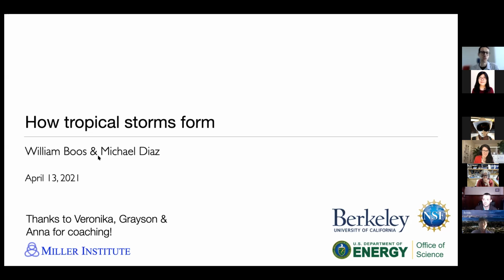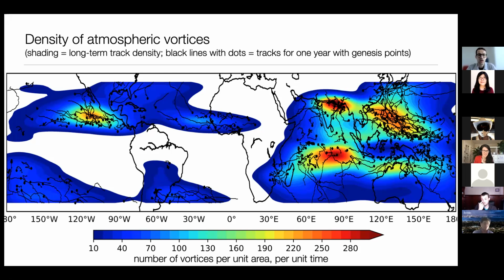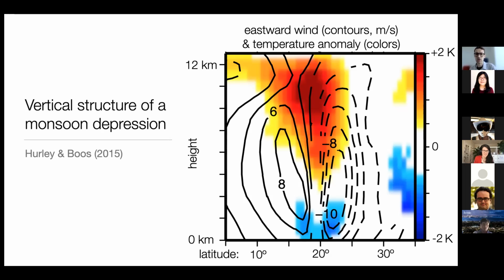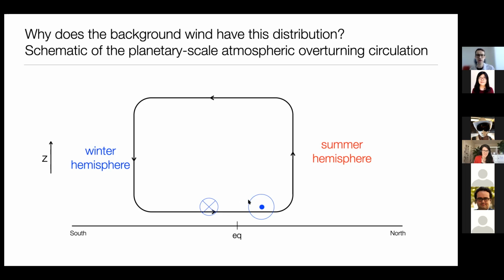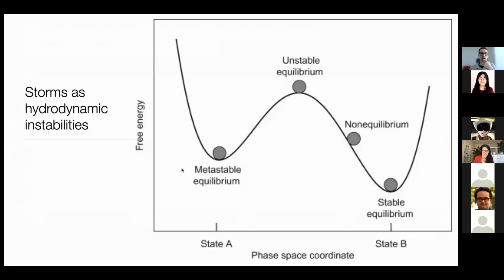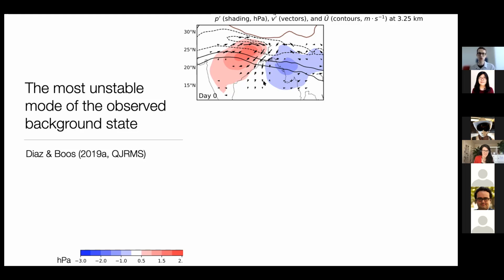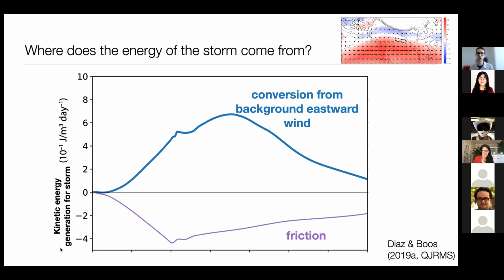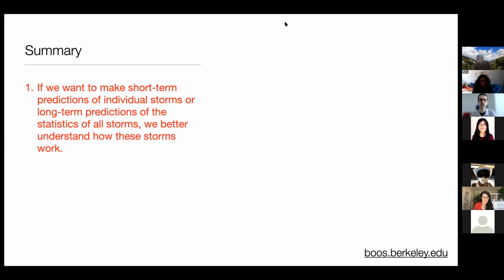William Boos (Miller Professor 2021): How Tropical Storms Form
Miller Lunch presentation